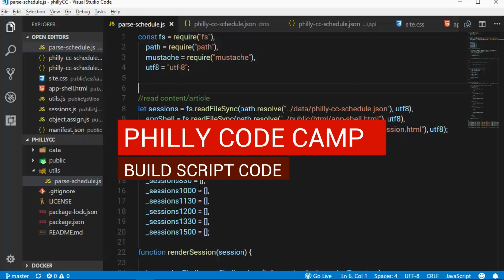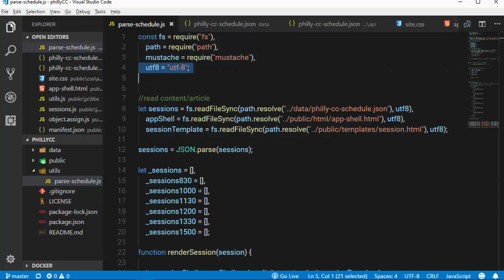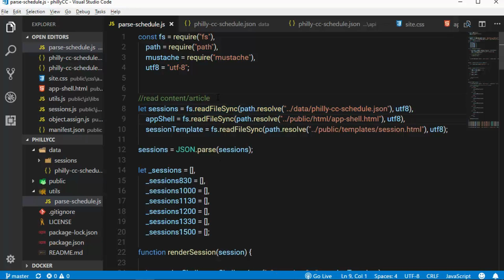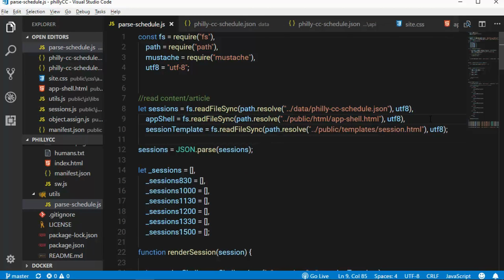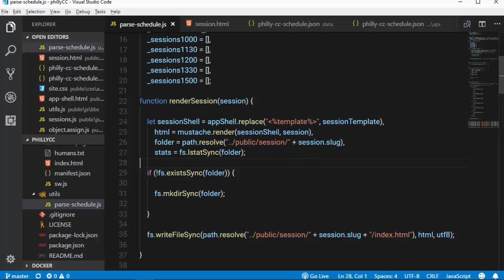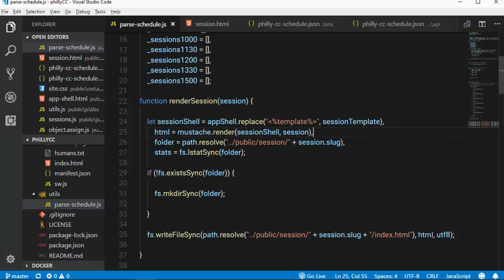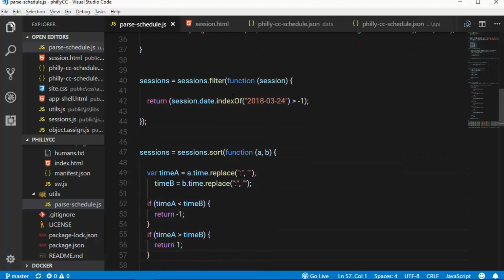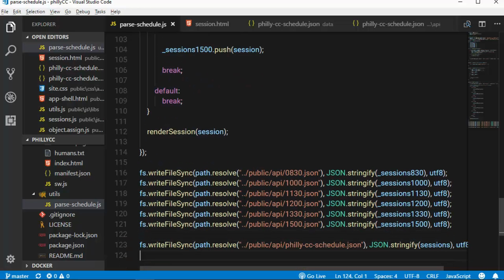Philly Code Camp PWA Build Script Review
A quick introduction to the Philly Code Camp Progressive Web App (PWA) Build Script/Node Module.